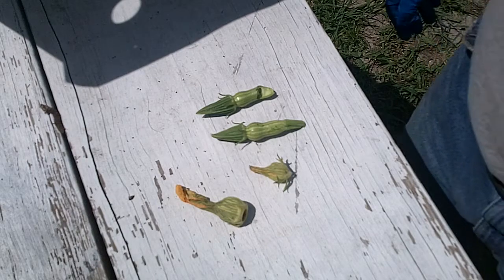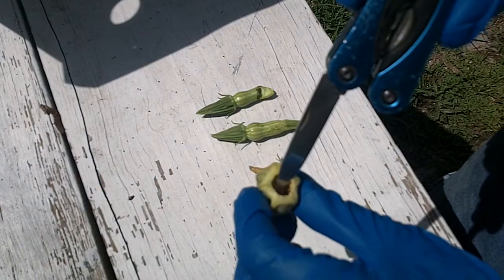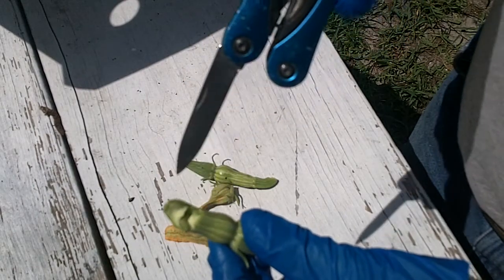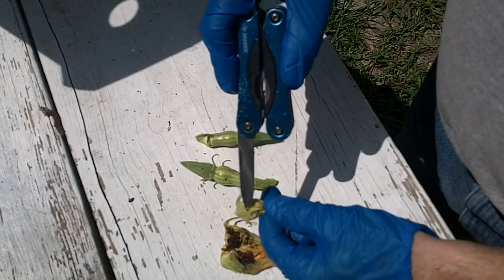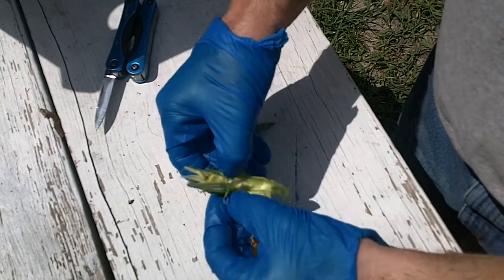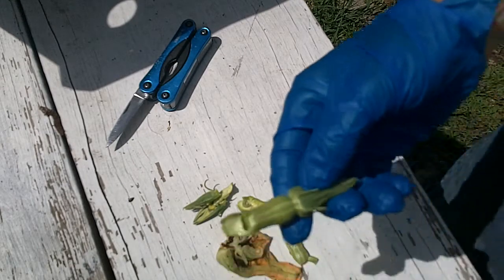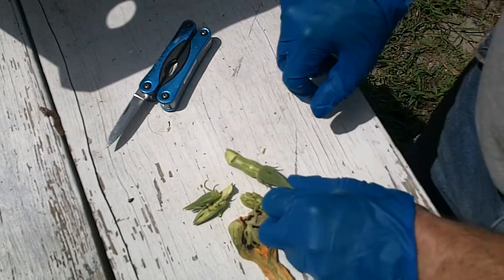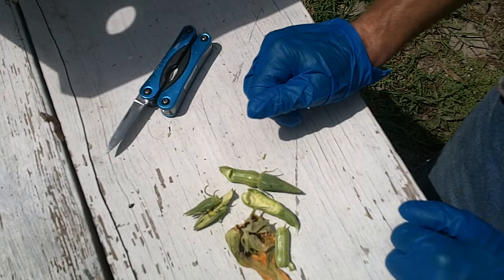Attack of the Pickleworm - Part 2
Well the pickleworm has now attacked our soil based garden as well. Today we found it in our butternut squash. We took the opportunity to take some better video than the the last one with me trying to hold the camera and cut the steams and fruit open at the same time to show the worm.

In this video we show some damaged flowers with eggs laid inside, we show the entry hole on the flower and fruit, and finally cut open a small fruit to show the worm active on the inside.

If you have experience with the pickleworm, and especially if you have methods for controlling this pest please let us know!